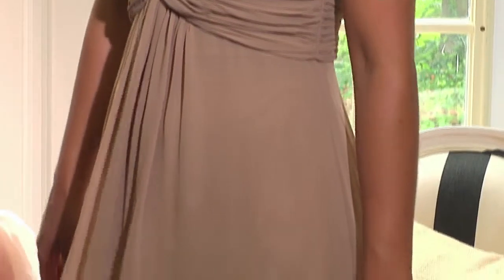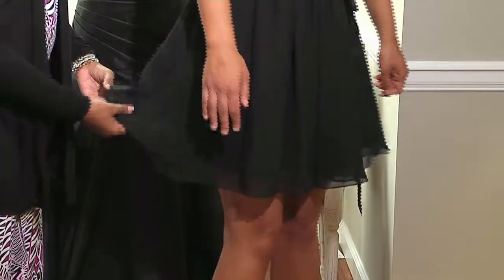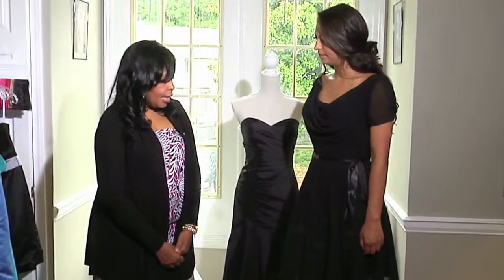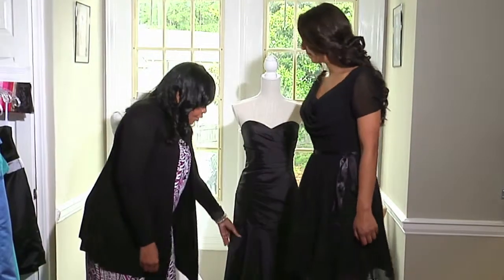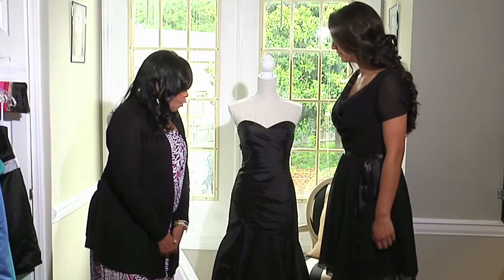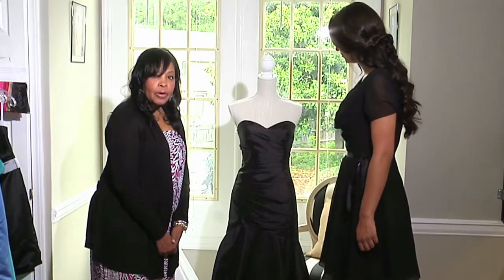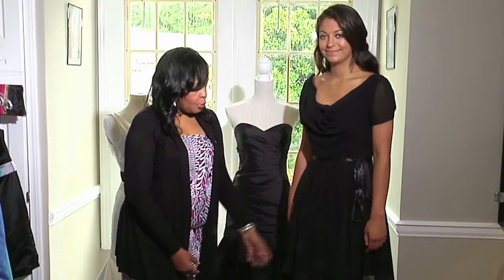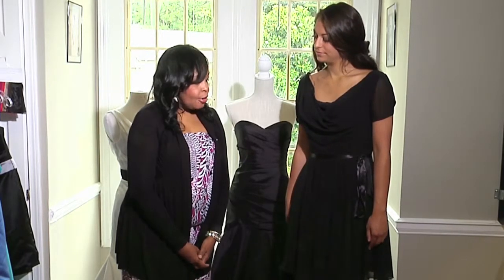What to Do With a Bridesmaid Dress : Bridesmaid Attire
When wearing a bridesmaid dress, you always want to make sure that you're doing so in such a way that allows you to fit in with the rest of the party. Find out what to do with a bridesmaid dress with help from co-author of Atlanta Weddings for the Modern, Stylish, Chic Bride in this free video clip.

Series Description: One of the most important elements of any wedding are the dresses that the bridesmaids wear. Get tips on bridesmaid attire with help from co-author of Atlanta Weddings for the Modern, Stylish, Chic Bride in this free video series.